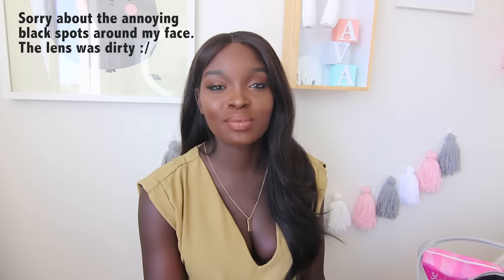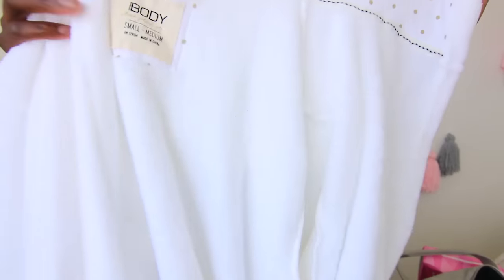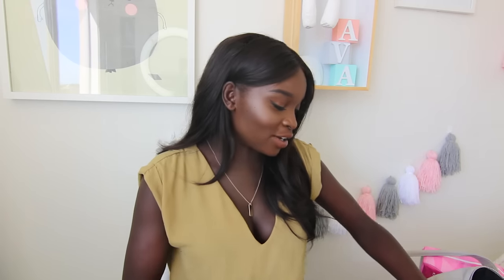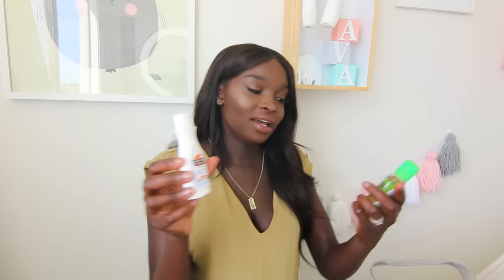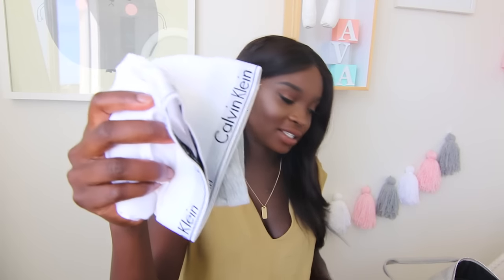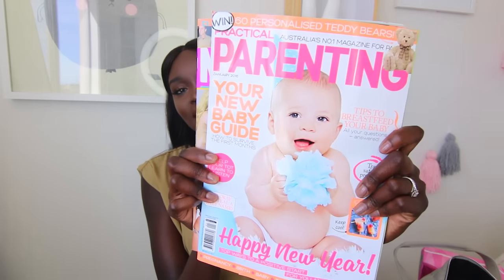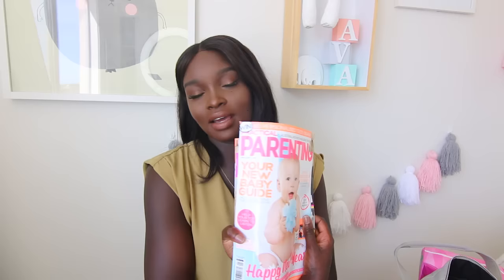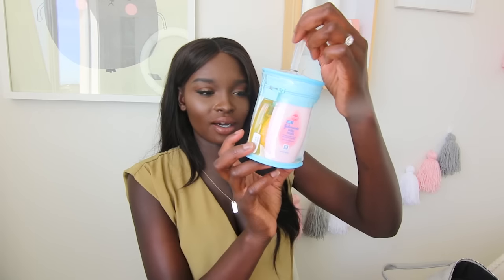WHAT'S IN MY HOSPITAL BAG?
2 THINGS I FORGOT TO SHOW IN THE VIDEO...MITTENS AND MY GOING HOME OUTFIT :)
Hey guys, you wanted to know what I packed into my hospital bag so here it is! Hope you enjoyed your weekend :)

++ Facebook  Facebook.com/jamieandniks